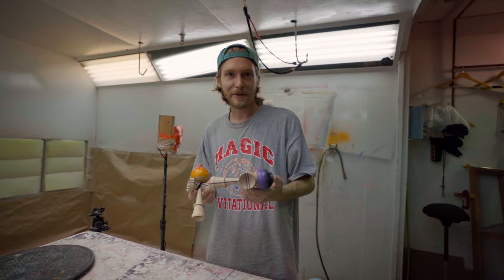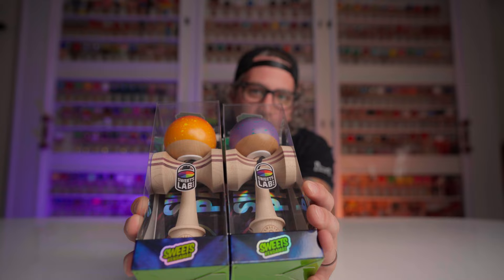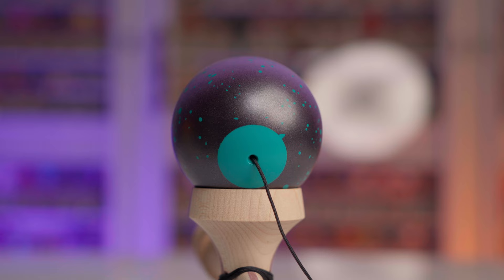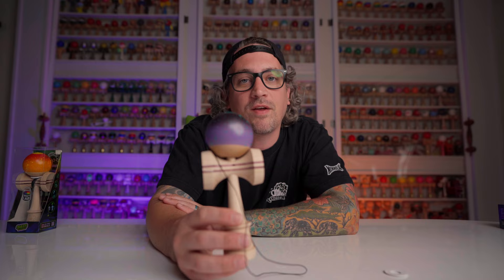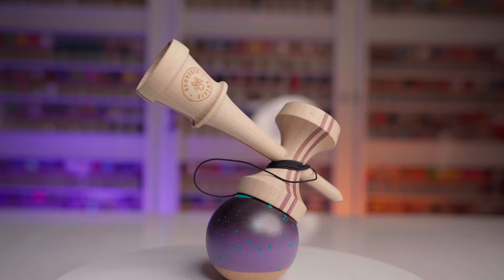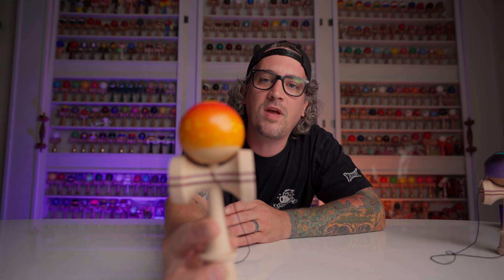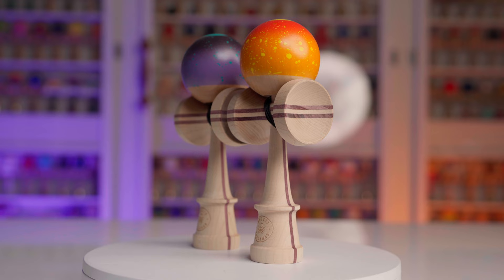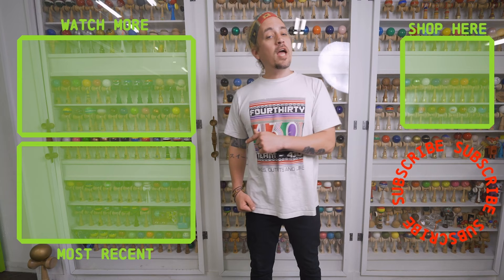Dayman & Nightman - Sweets Lab Custom Kendamas Unboxing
*Tama is actually maple*
This is our first set of kendamas hand painted in the Sweets Lab that is not a V-series! This is a one-off limited run, designed by our very own Sam S. from downstairs. The Dayman and Nightman both use advanced painting techniques and are sure to catch your eye. Matt Sweets breaks down all the fine details of these works of art. You can get one for yourself today, but act fast because we only have about 100 of each!